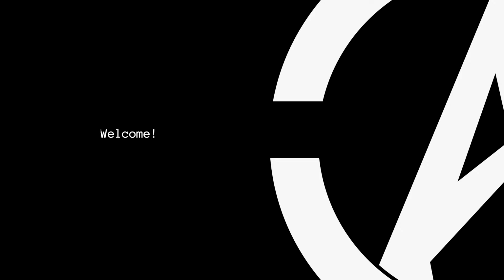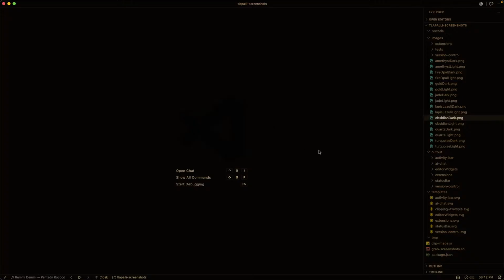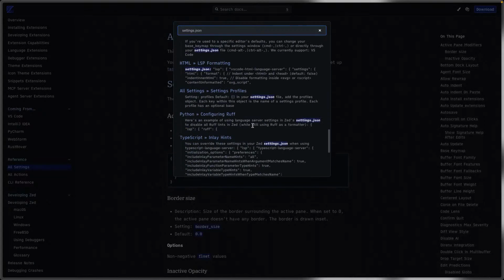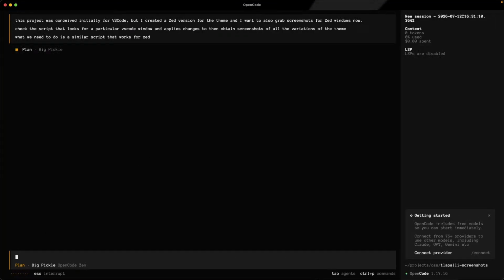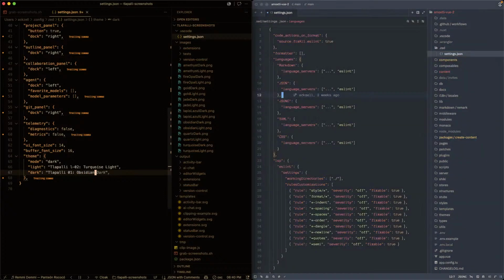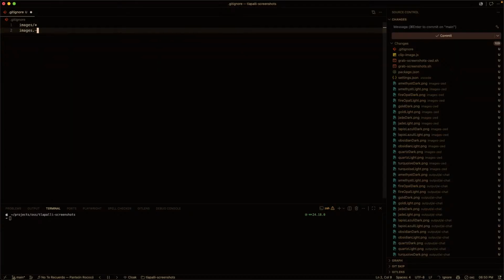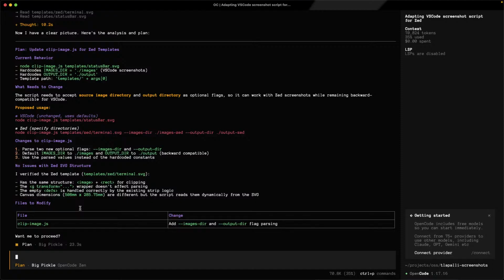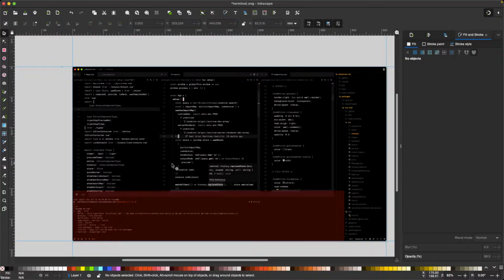I took 1h to automate a task that would take me 5 days!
All right, all right. Maybe not quite 5 days but it would certainly be boring and error prone if I didn't do it this way.

Learn with me a little bit about the zed editor and its configs, I use opencode on this one too!

00:00 Audio Setup and live-stream testing
02:39 VS Code Theme Background with Tlapalli
03:57 Landing Page Features and Animations
05:32 The Goal: Automated Screenshots for Zed
06:22 Exploring Zed Theme Implementation
07:33 Showcasing Zed Port and Colors
08:57 Replicating VS Code Screenshot Logic
12:50 Manual Inkscape Clipping Process
17:28 Reviewing the VS Code Automation Script
20:56 Researching Zed Configuration Automation
25:07 Defining the Benchmark Project
27:53 Searching for Zed Settings Path
30:09 Reading Zed Theme Documentation
34:27 Identifying Zed Multi-Window Limitations
36:12 Scripting the Zed Screenshot Automation
38:50 Prompting the AI Agent for Zed Logic
41:25 Addressing Remote Work Challenges
42:27 Side Project: Music Control Extension
43:40 Running the First Screenshot Cycle
48:44 Fixing Window Detection and Project Path
52:23 Git Management and Ignoring Outputs
55:12 Template Creation and Image Clipping
59:34 Creating an Inkscape Template from Scratch
1:04:48 Configuring the Clip Image Script
1:05:39 Running the Automated Clipping Task
1:06:10 SUCCESS: Automated Screenshot Results
1:07:24 Final Review and Conclusion
1:08:18 Validating the Clipped Results
1:10:01 Wrap-up and Call to Action